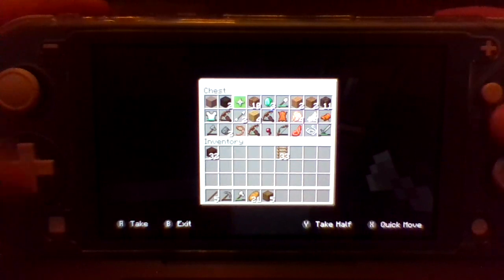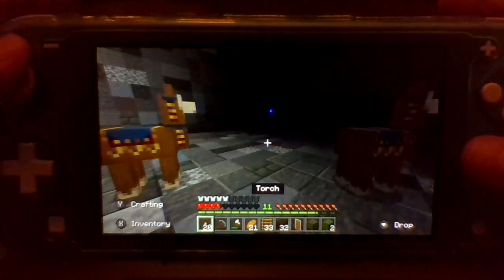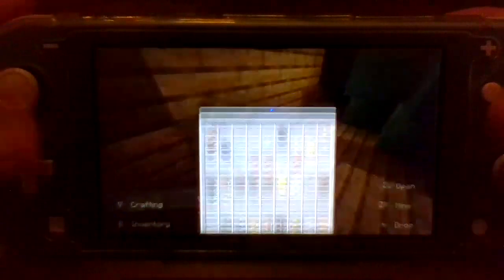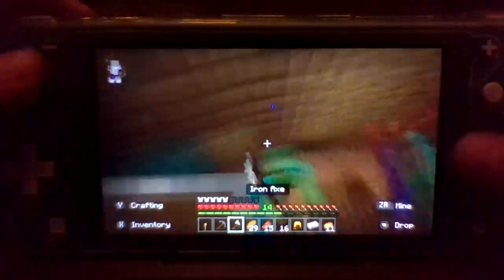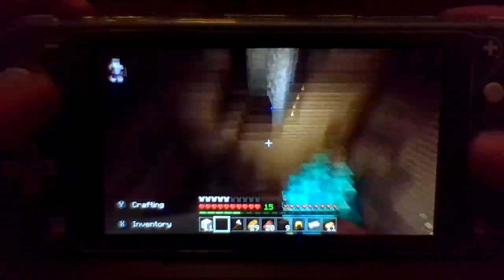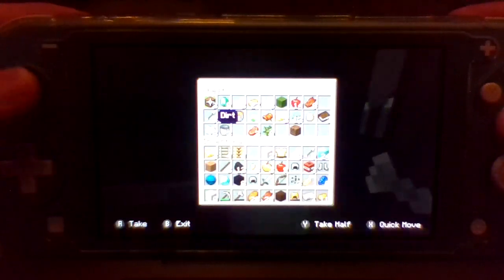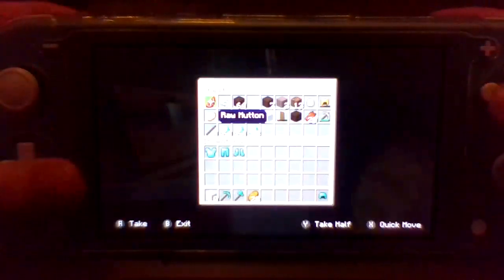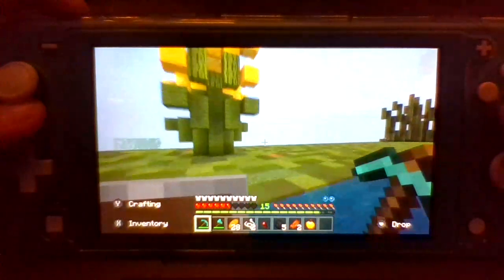Mega Skyblock Survival #2